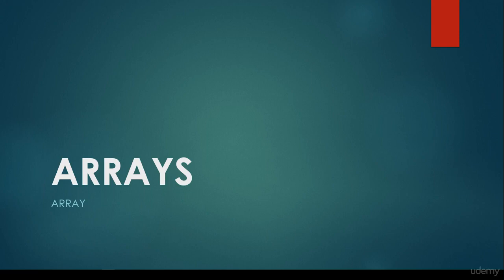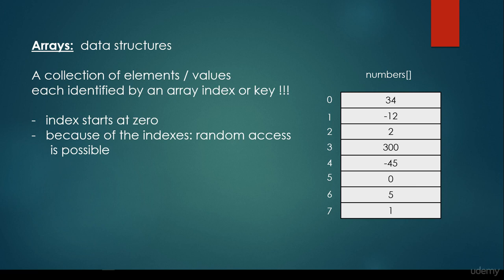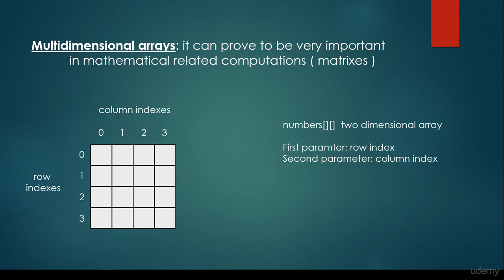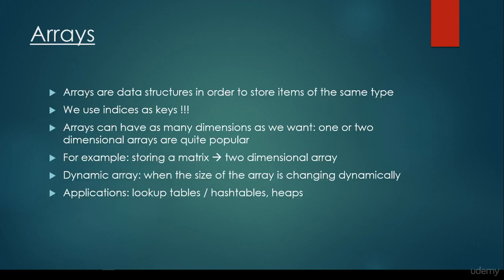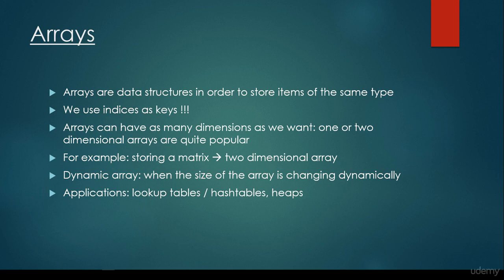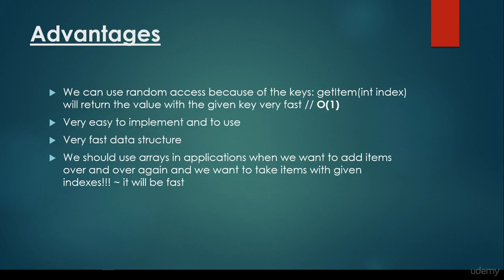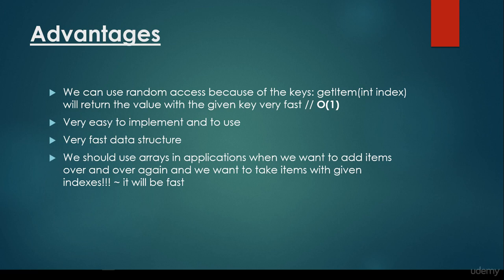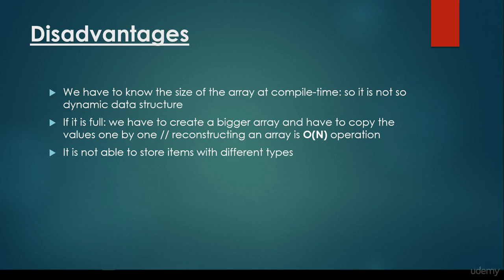Arrays introduction in python